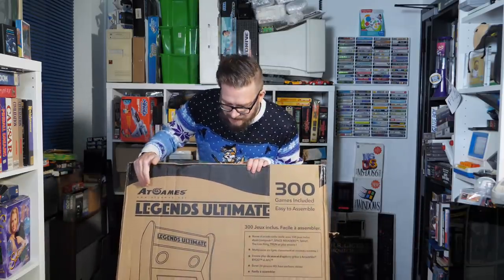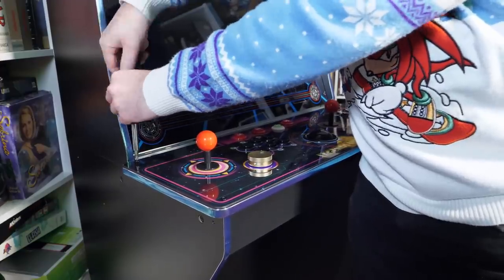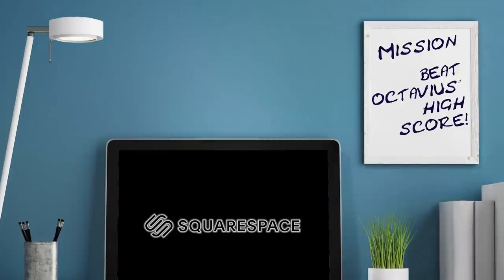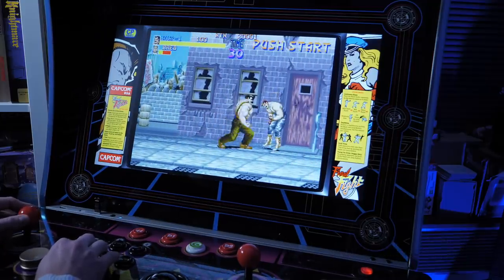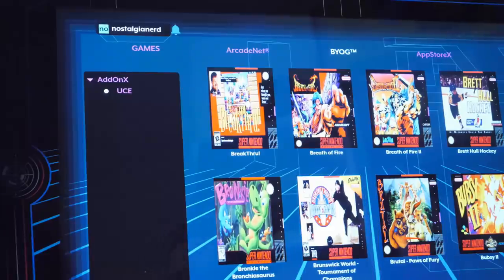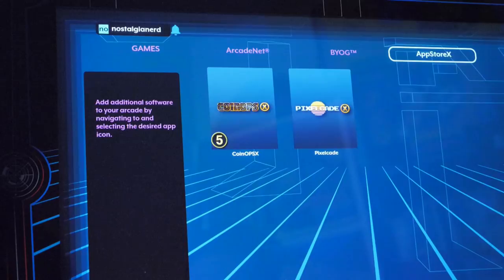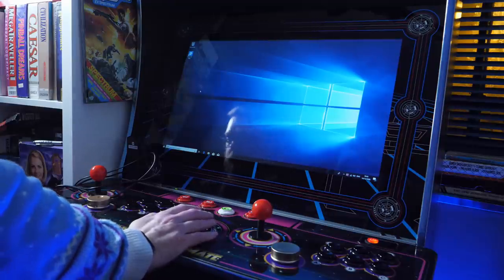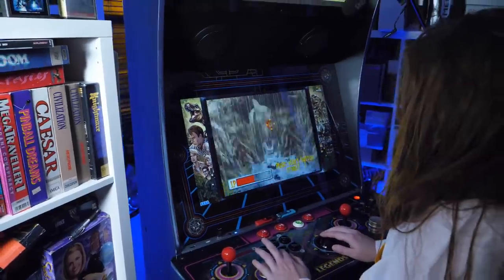Is Legends Ultimate Arcade Worth it? | Nostalgia Nerd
It's a thing of size. It's a thing of MDF. It's a thing of plastic. It's a thing of potential joy. But the question is how much joy? Is this thing any good? Have AtGames actually created something that's decent? Something worth paying £799 for? Perhaps? Perhaps they've known how to do it all along.

UK residents can find the Legends Ultimate Arcade at Liberty Games
If you like the Yellow stool I bought to go with it, you can find it

⌚ Chapter Points ⌚
00:00 Introduction
00:43 Background
02:13 Assembly
06:31 Specifications
08:10 Aladdin
09:30 Ad
10:12 Bundled games
11:00 In game options
12:10 Controls
13:16 ArcadeNet
14:25 Adding games
17:17 CoinOps X
22:00 Game streaming
23:25 Other apps
24:25 Using Blast! plugins
25:25 On The Go functionality
26:08 Lightguns!
27:24 Settings
28:51 Final thoughts

 🎥 Equipment 🎥
Panasonic Lumix G5
Rode NT-1 Mic